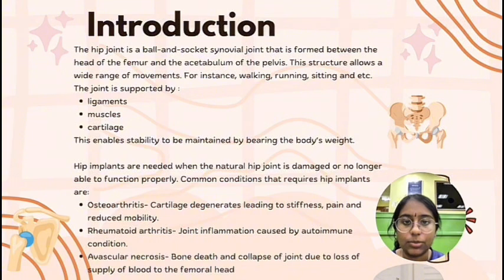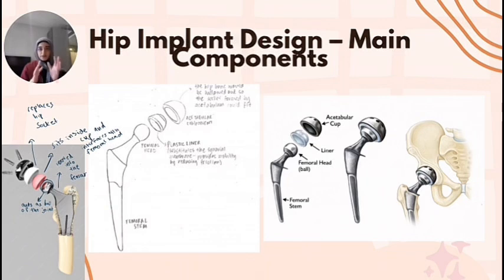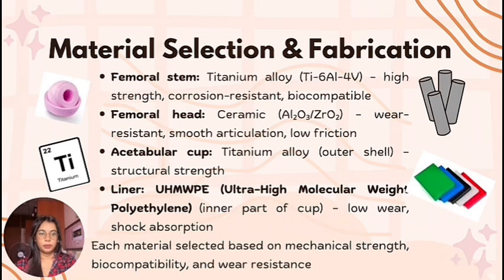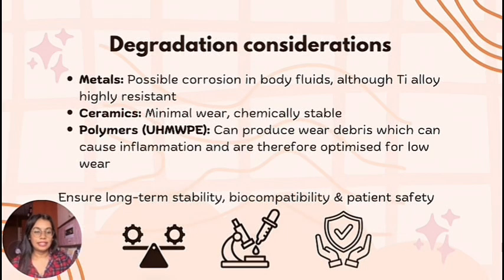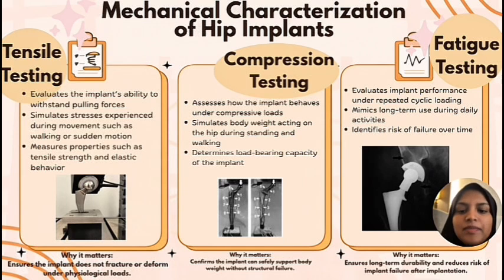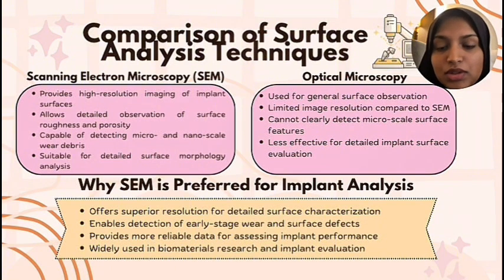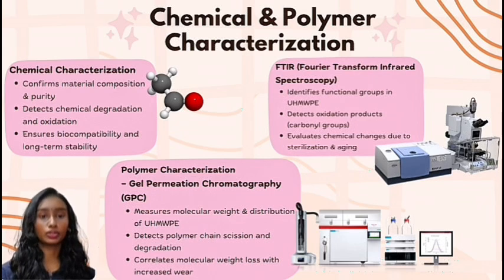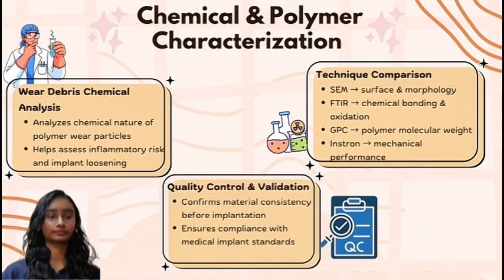KIB2011 Biomaterials - Project 2 (Group 9)